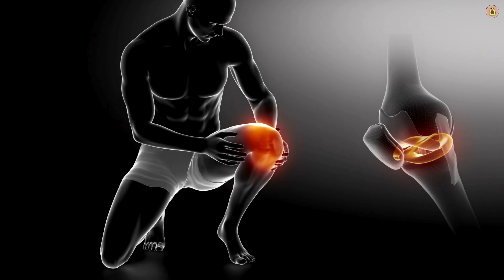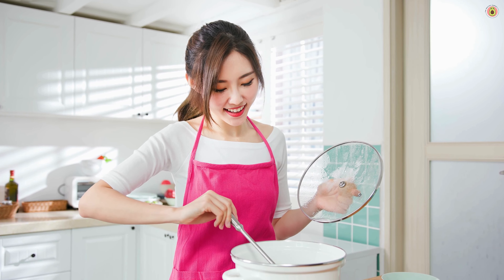FOODS TO AVOID! 5 WORST Foods for Arthritis and Joint Pain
Welcome to @The_Healthy_Pantry 🌷

🎥 Dive into our latest video where we unveil the top WORST Foods for Arthritis that can trigger unbearable Joint Pain! 🚫🍔 From processed snacks to sugary drinks, fried delicacies to dairy products, learn about the culprits lurking in your kitchen that could be exacerbating your arthritis symptoms. 🍟🥤

Discover why these foods are detrimental to joint health and how they contribute to inflammation and discomfort. Gain valuable insights into making healthier dietary choices to alleviate joint pain and enhance your overall well-being. 🥗🥑

Join us on this informative journey to better understand the connection between diet and arthritis, and empower yourself with the knowledge to take control of your joint health! 💪 Don't miss out - hit play now! 🎬

⭐️Used AI to Generate the text to voice with amazing speechactors.com
⭐️The video has been made and edited with amazing canva.com